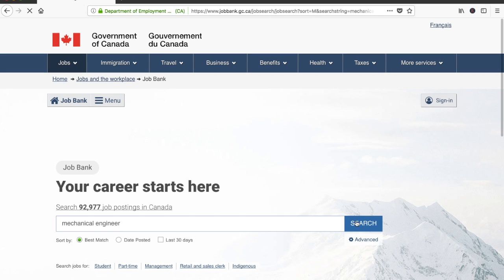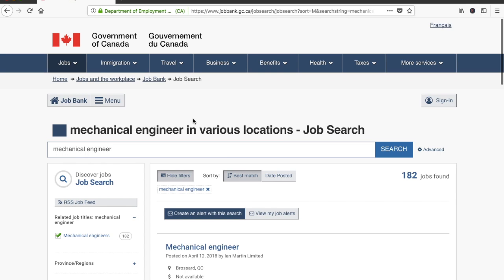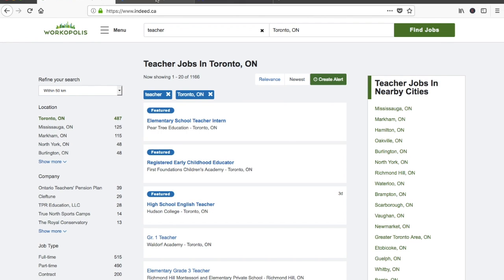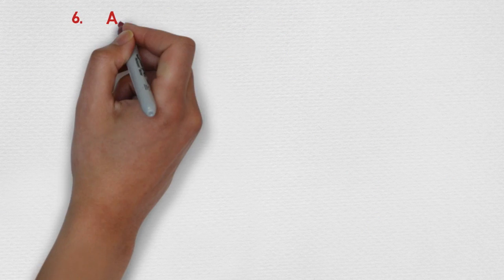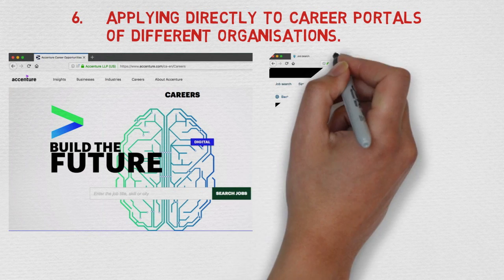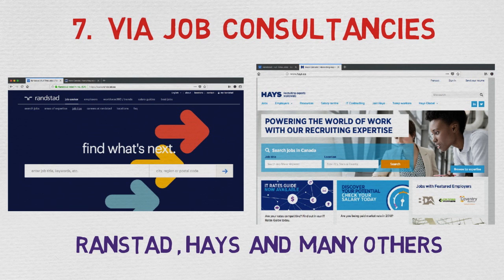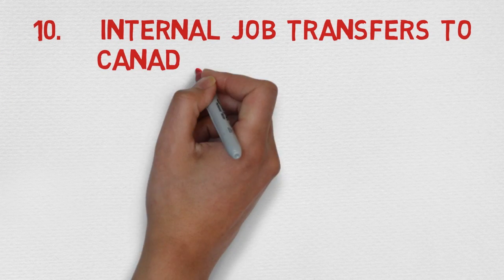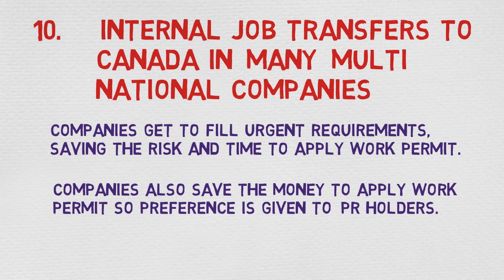🔟 ways to Find Jobs in 🇨🇦 Canada from your home country (Express Entry 2018)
In this video, you will get to know the 10 most efficient ways to find and apply jobs in Canada.

Video guide to the Step by Step Process for Canada PR ( Express Entry 2018)"